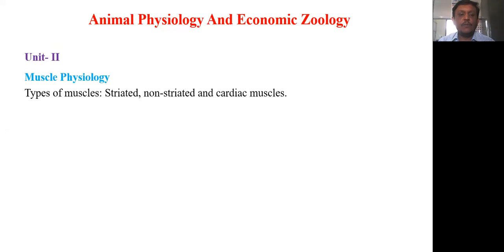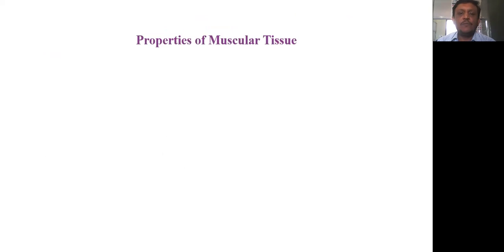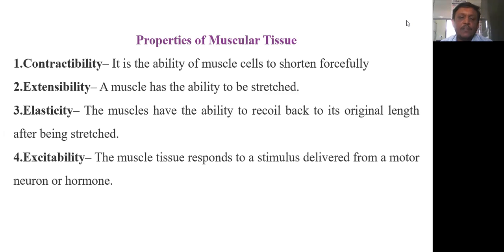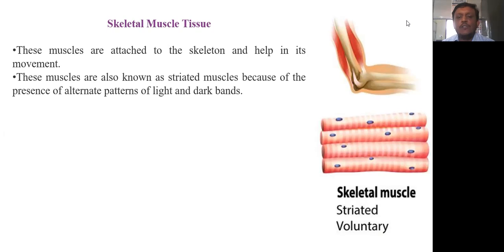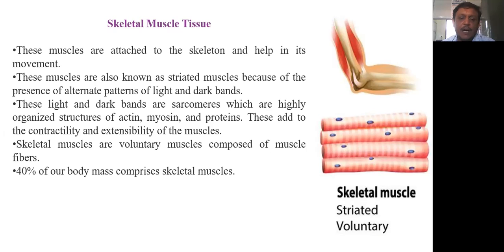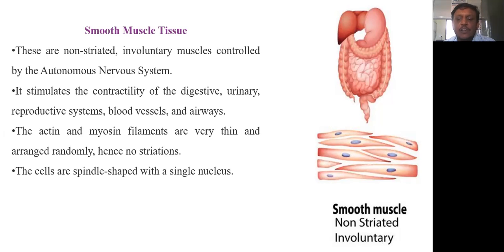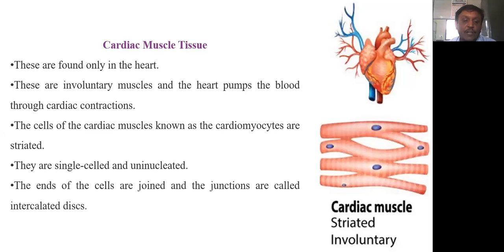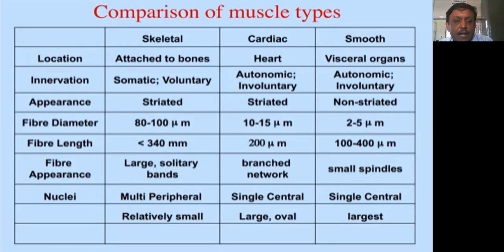Types of muscles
Striated, Smooth & Cardiac muscles